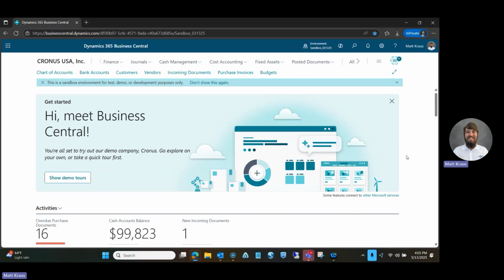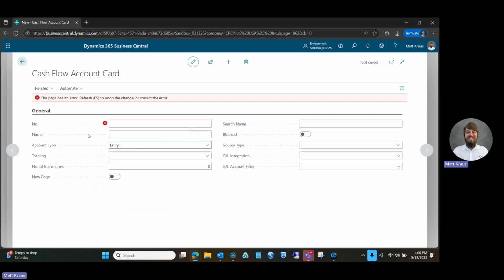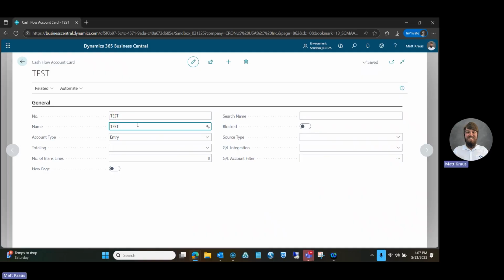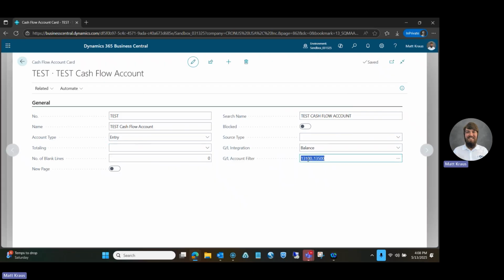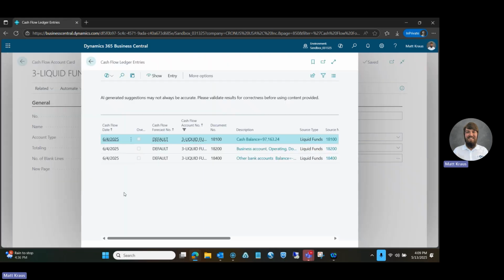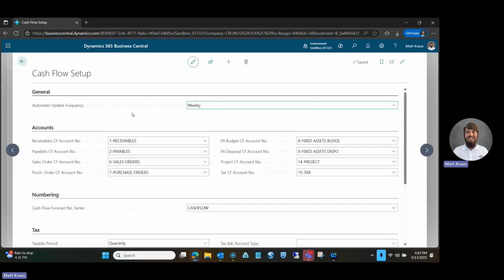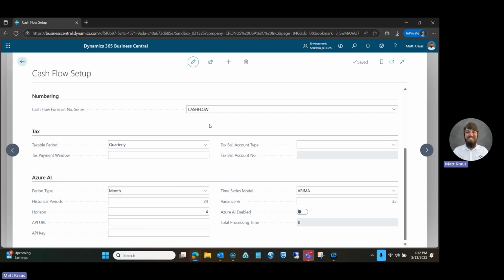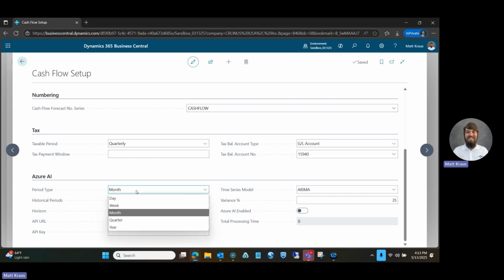Cash Flow Setup in Business Central | Quick Tutorial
In this video, Matt walks you through how to set up Cash Flow in Microsoft Dynamics 365 Business Central. Whether you're trying to get a clearer picture of your financial health, improve forecasting, or help your clients better understand upcoming inflows and outflows, this tutorial breaks everything down in a simple, practical way.

You’ll learn:
- How to enable and configure Cash Flow in Business Central
- Setting up Cash Flow Forecasts and accounts
- Tips to improve accuracy and automate your financial visibility
- Best practices for ongoing cash management